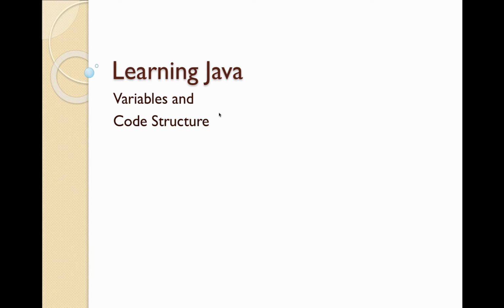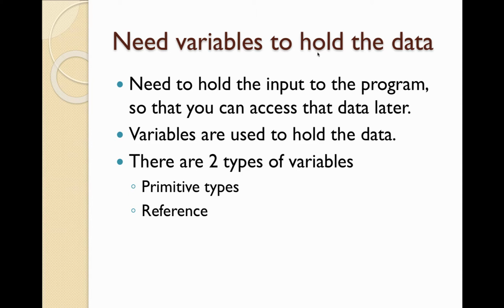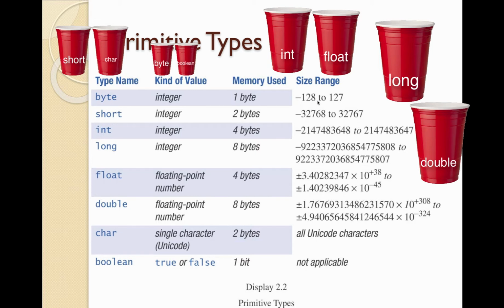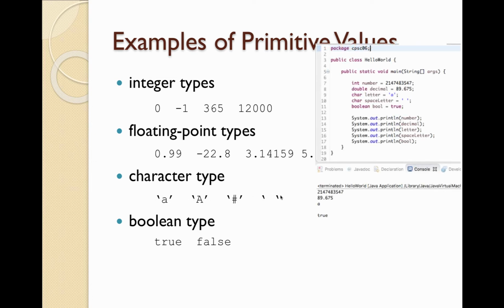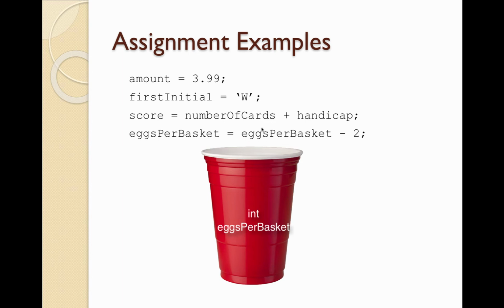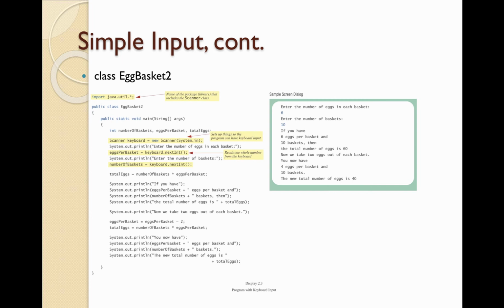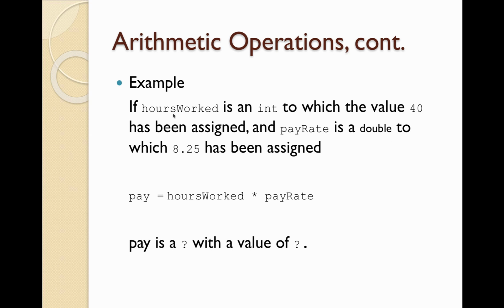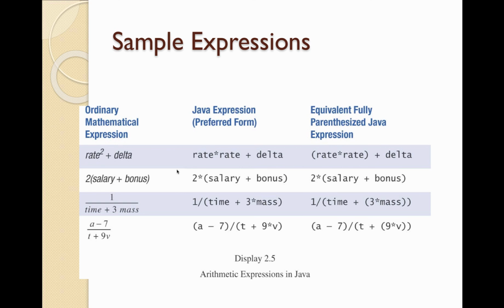cpsc06_variables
Table of Contents:

00:04 - Importance of Variables
02:02 - Flow of a Program
02:39 - Code Structure in Java
02:54 - Running a Class
03:26 - What can you say in the main method?
04:41 - Need variables to hold the data
05:05 - Variables
05:59 - Primitive Types
06:05 - Primitive Types
10:59 - Examples of Primitive Values
11:00 - Primitive Types
12:33 - Examples of Primitive Values
12:34 - Primitive Types
14:13 - Examples of Primitive Values
14:58 - Variables and Values
15:17 - Naming and Declaring Variables
15:43 - Syntax and Examples
15:44 - Naming and Declaring Variables
17:04 - Syntax and Examples
17:15 - Naming Conventions
17:30 - Java Identifiers
18:00 - Java Identifiers, cont.
18:25 - Keywords or Reserved Words
18:35 - Assignment Statements
19:23 - Assignment Examples
20:27 - Question Check
20:55 - Where to Declare Variables
21:26 - Specialized Assignment Operators
21:43 - Simple Input
21:44 - Specialized Assignment Operators
22:39 - Simple Input
22:47 - Simple Input, cont.
22:52 - Simple Input, cont.
22:53 - Simple Input, cont.
23:57 - Simple Input, cont.
25:17 - Assignment Compatibilities
26:15 - Assignment Compatibilities, cont.
26:32 - Type Casting
27:20 - Type Casting, cont.
27:39 - Initializing Variables
28:03 - Initializing Variables, cont.
28:18 - Imprecision in Floating-Point Numbers
29:08 - Arithmetic Operations
29:20 - Arithmetic Operations, cont.
29:24 - The Division Operator
29:26 - Arithmetic Operations, cont.
29:59 - The Division Operator
31:08 - Arithmetic Operations, cont.
31:21 - The mod Operator
32:17 - The ++ and – Operation
33:12 - Precedence Rules
33:17 - Parentheses and Precedence
33:50 - Sample Expressions
34:44 - Question Check
34:50 - Question Check